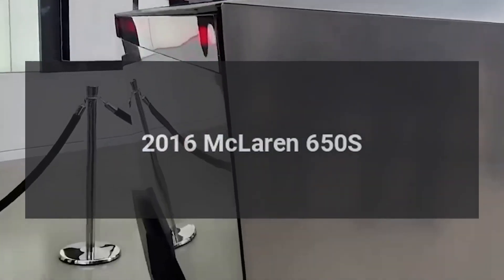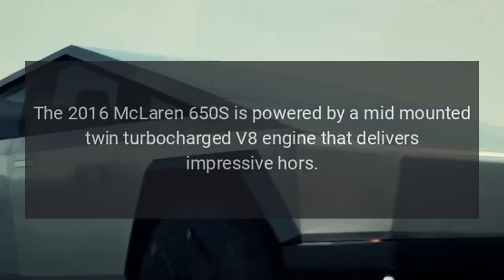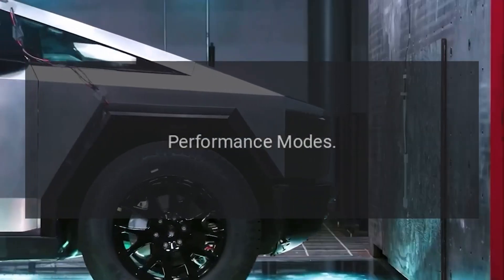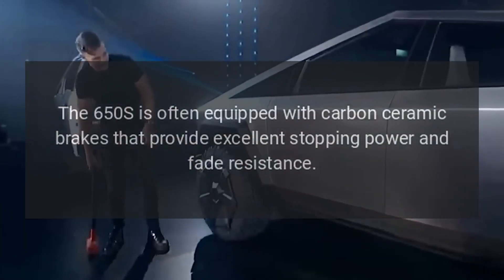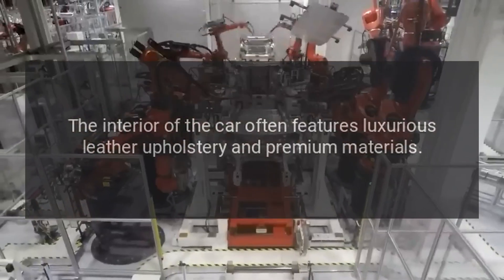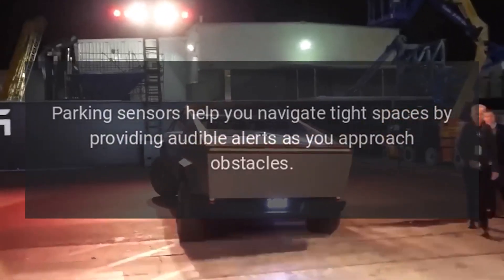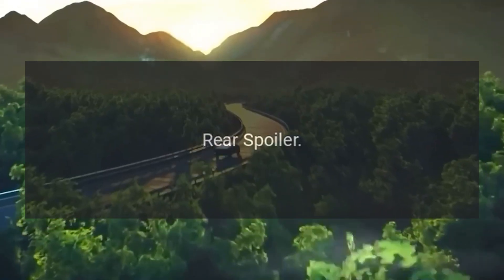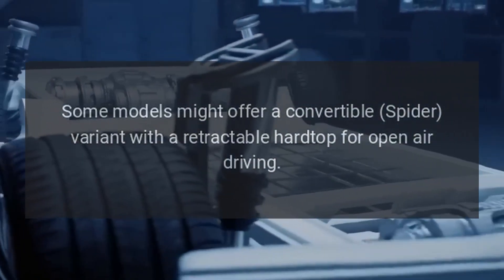2016 McLaren 650S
The 2016 McLaren 650S is a high-performance supercar that offers a range of features designed to provide an exhilarating driving experience, advanced technology, and luxurious comfort.